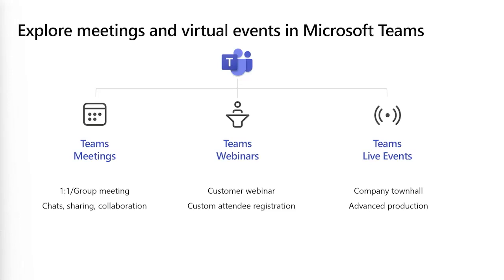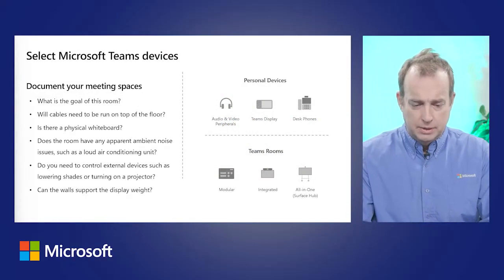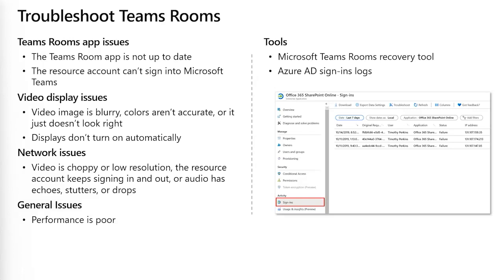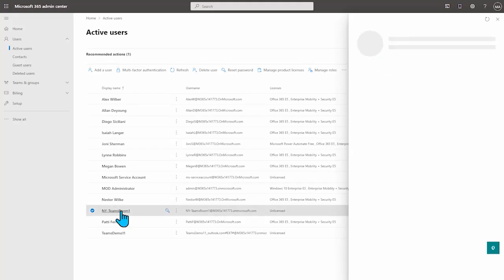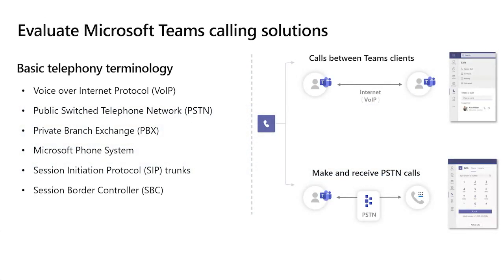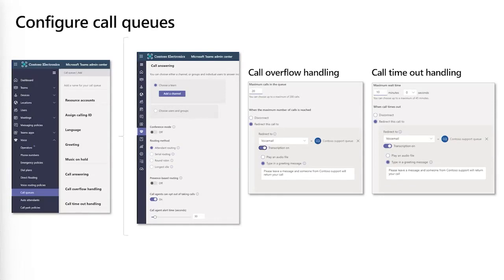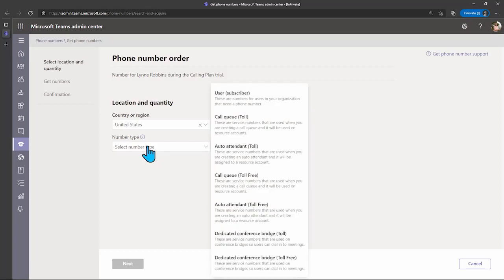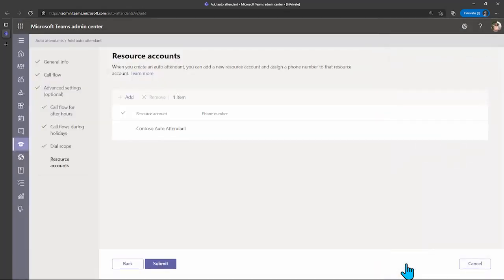Microsoft Teams and Microsoft 365 Virtual Training Day make hybrid work possible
An Introduction to Hybrid Work with Microsoft Teams and Microsoft 365. Microsoft Office 365 official training on Microsoft team.

Office 365 bonus training

wanna start Microsoft Word training?

Wanna start Microsoft excel training?

Wanna start Microsoft PowerPoint training?

Hybrid Working with Microsoft Teams is possible through the Microsoft 365 Virtual Training Day. With Microsoft Teams and Microsoft 365 Virtual Training Day, organizations can work hybrid.